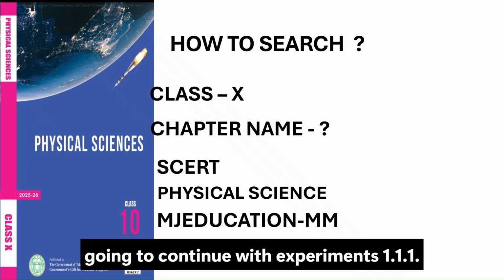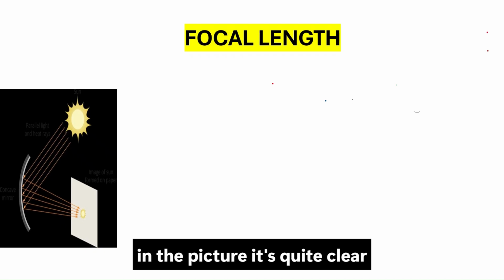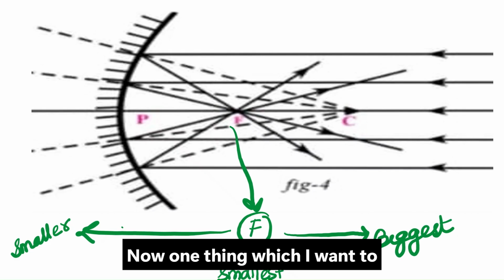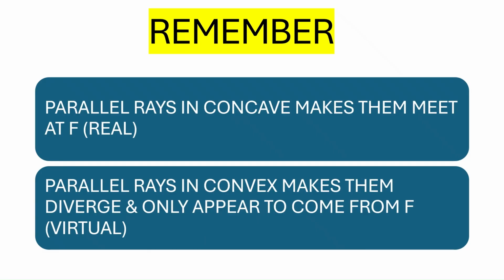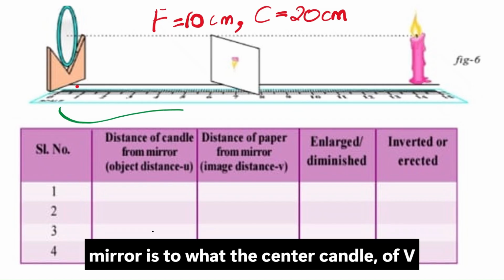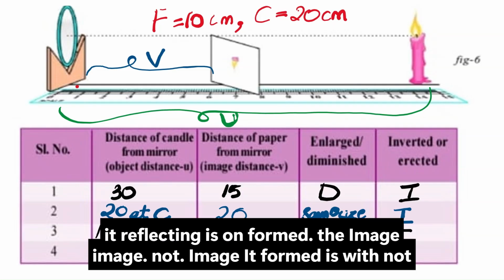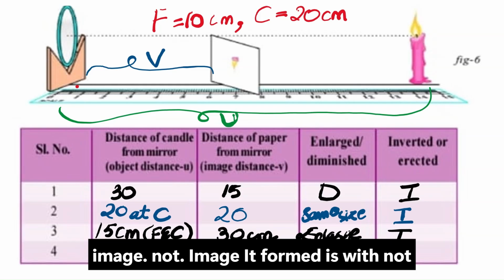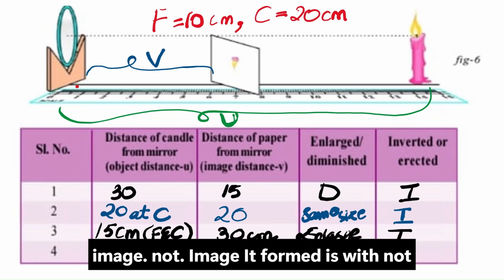CLASS X,REFLECTION OF LIGHT,SCERT,PHYSICAL SCIENCE BY MJEDUCATION-MM ,Pg no-4,5,6,&7